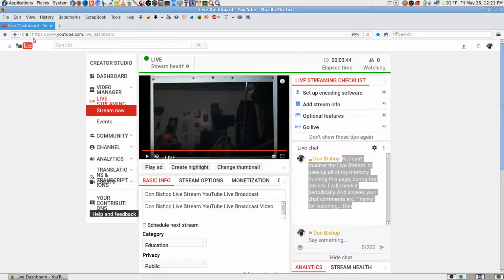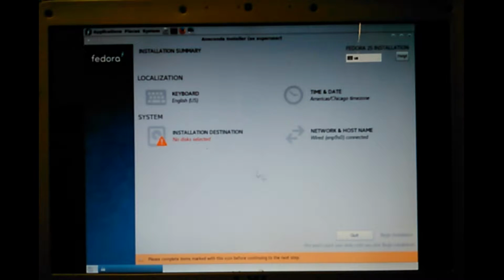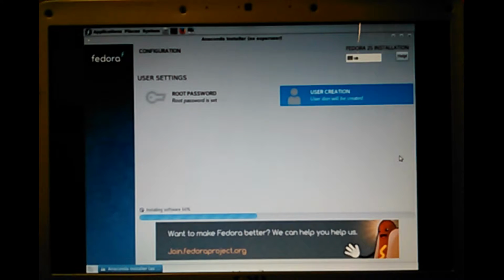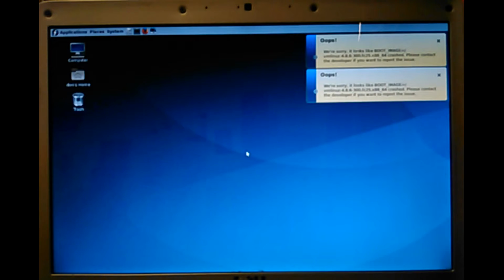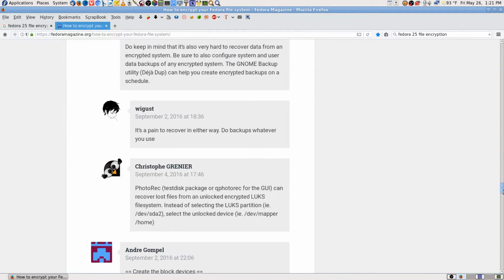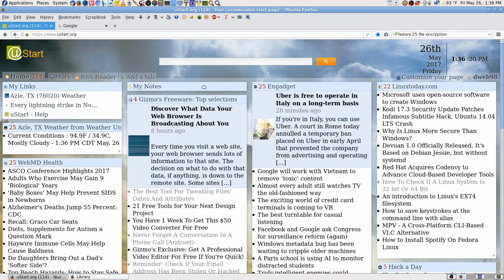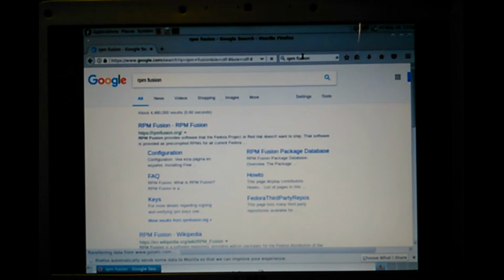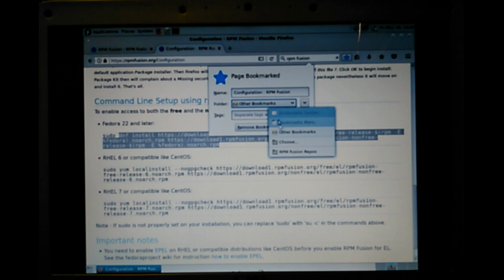Don Fedora 25 Linux Mate Desktop Part8 Installation Start to Finish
Don Bishop Live Stream YouTube Live Broadcast Video. Don Fedora 25 Linux Mate Desktop Part8 Installation Start to Finish.